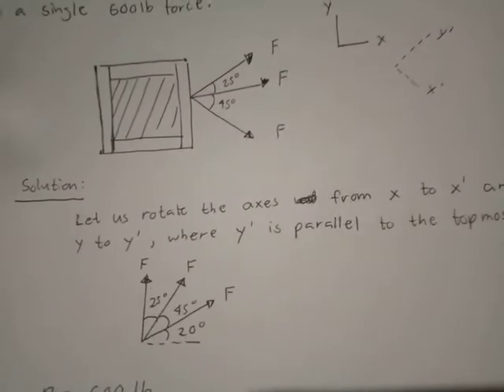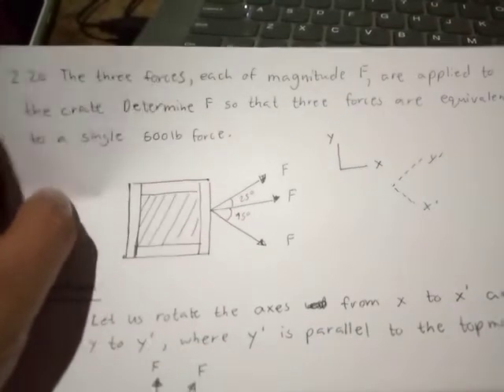Example #7 -Basic Operations of Force Systems